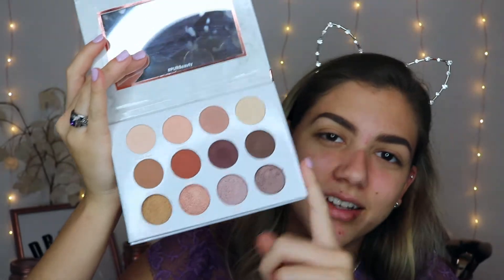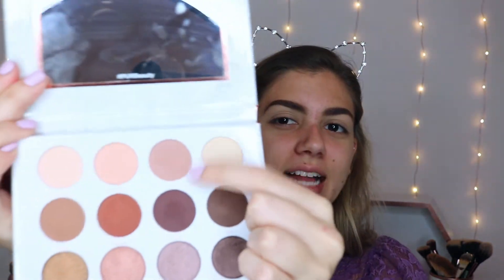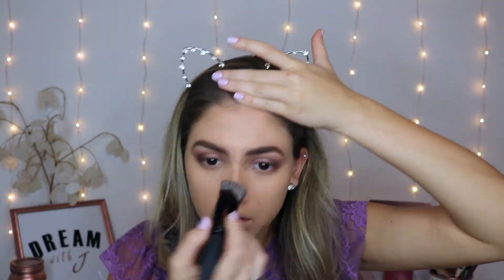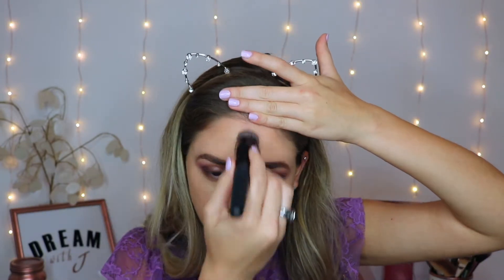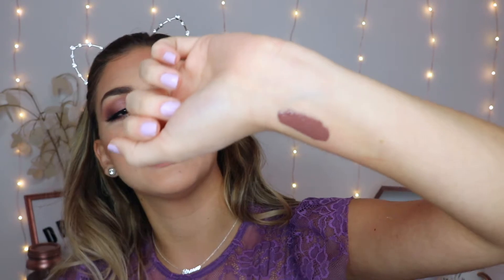SEPTEMBER BOXYCHARM UNBOXING!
Hey guys!
Today I am going to be showing you what I got in my September boxycharm!

CHECK OUT BOXYCHARM:
Boxycharm.com

Products in this months box:

Pur Soiree Dreams palette
Bare Minerals Foundation Brush
Studio makeup loose blush
Colourpop ultra satin lip/ Mess around
Briogeo deep conditioning mask

Products I used:

Clinique beyond perfecting foundation / Buttermilk
Model co bronzer
OFRA Beverly Hills highlight
Milani Amore Lip creme / Adorable